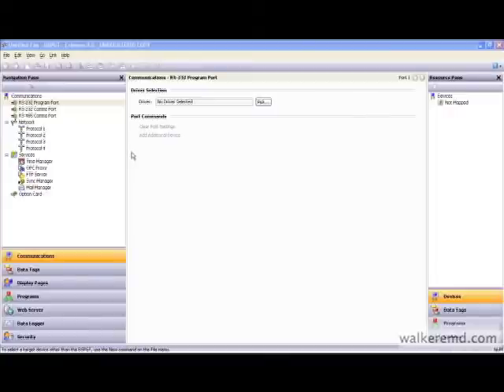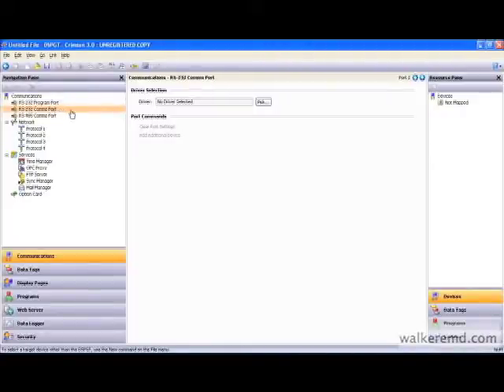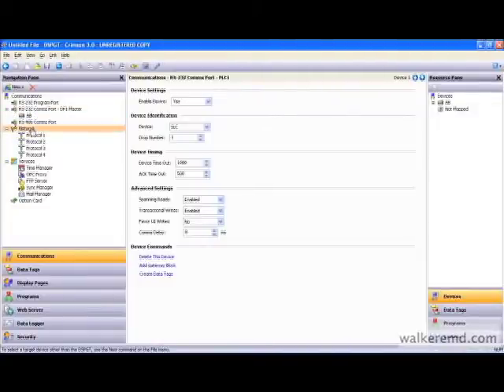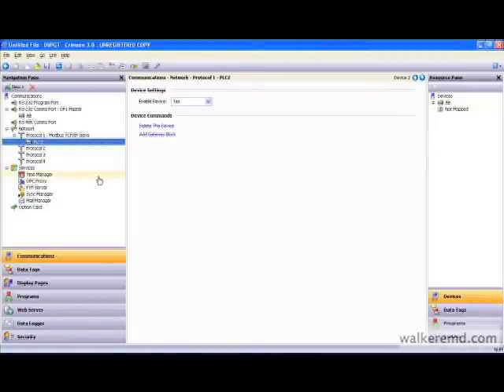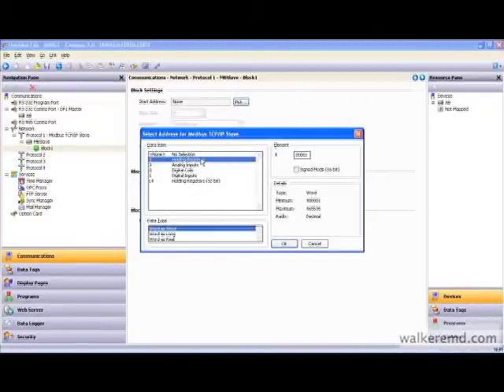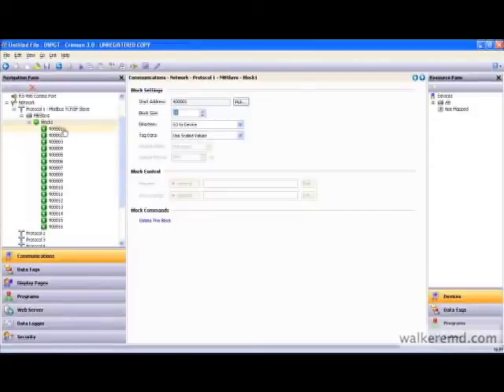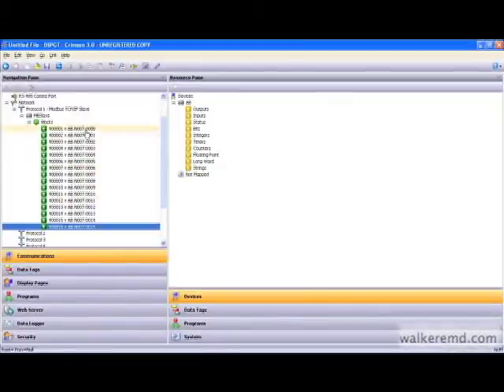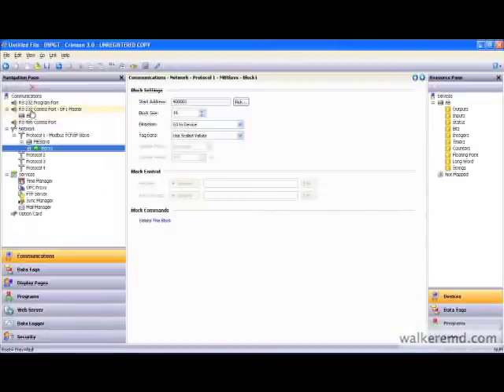Red Lion Controls Crimson 3.0 Software Protocol Conversion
A Video Presentation featuring Red Lion Controls free Crimson 3.0 Software Protocol Conversion.

With the powerful protocol converter, you have the ability to exchange data between any and all connected devices. With a few clicks of the mouse, you can map a setpoint from a PLC to a variable speed drive, or provide a PLC program with information as to the status of a PID controller.

Includes complete instructions on how to program a Data Station Plus for Protocol Conversion.  Many of Red Lion products can be programmed using Crimson 3 software including HMI, Data Logger, Web Server and Protocol Converters.

For more information on Red Lion Controls products, please visit Walker EMD at: